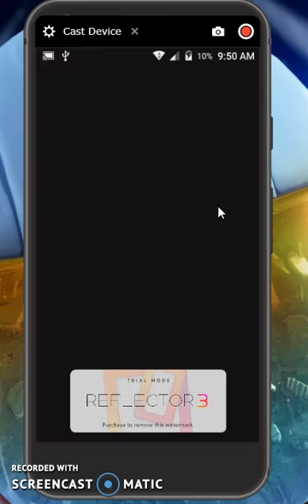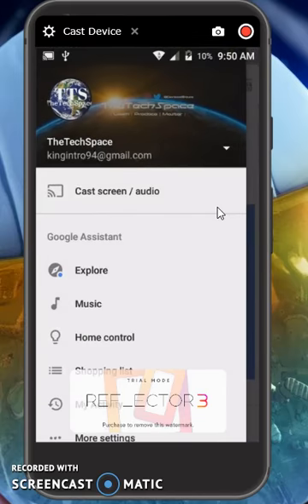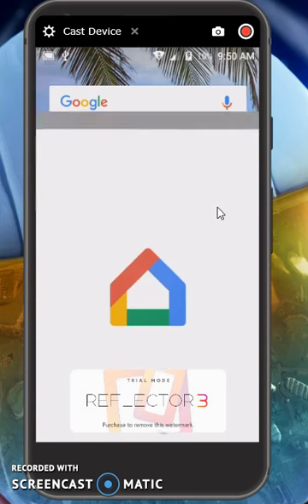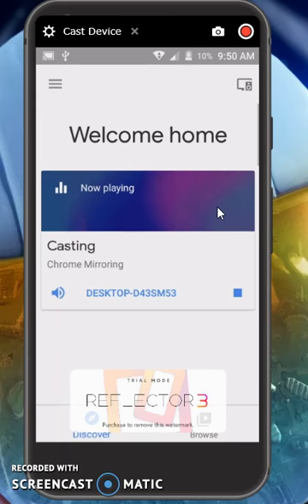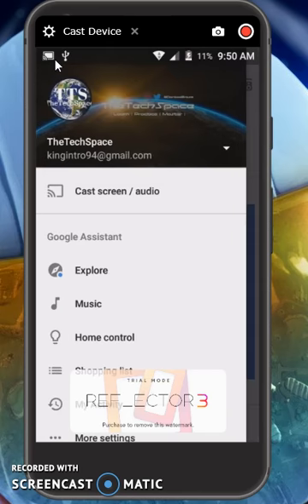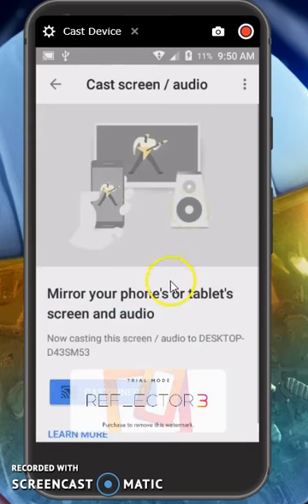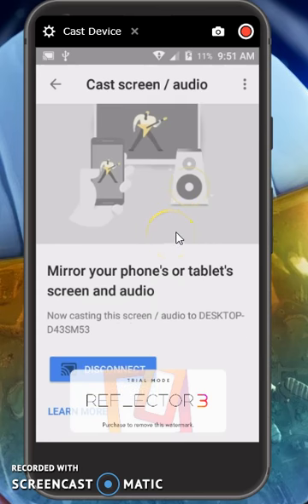FIXED! HOW TO RECORD YOUR ANDROID PHONE SCREEN FOR FREE! Fast & Easy Tutorial!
If you want to record your android phone screen you NEED to watch this video!

Our Family Vlog Channel "Dontae & Destiny Vlog"